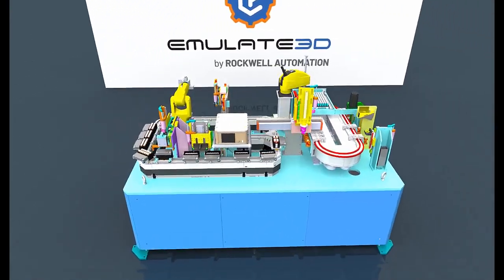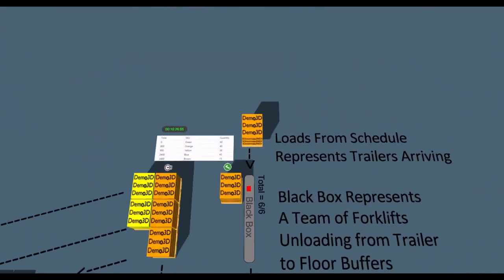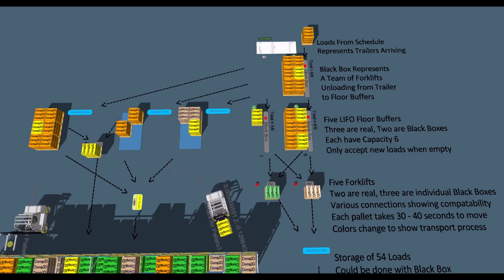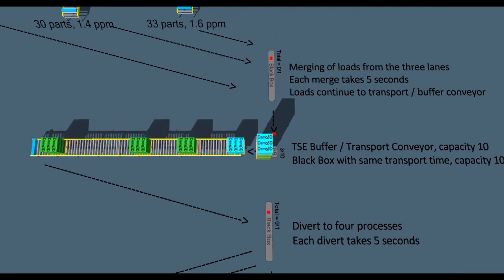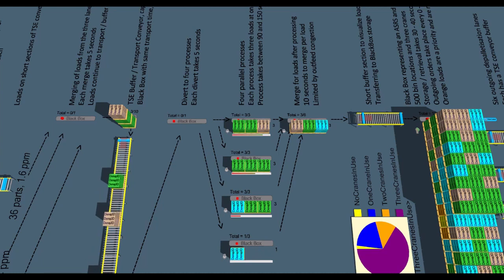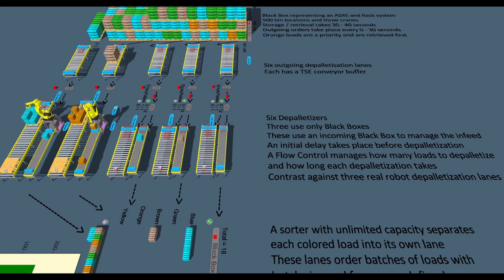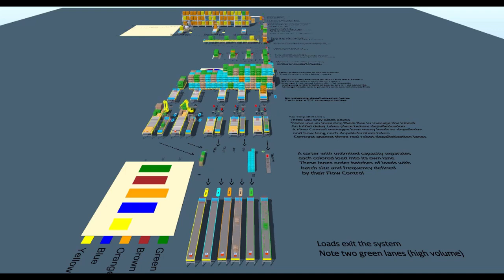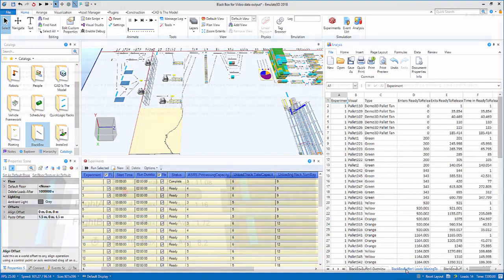Emulated3D Digital Engineering, Emulation, Simulation